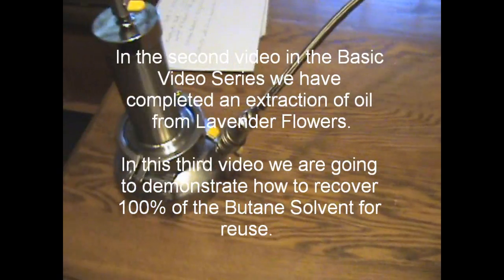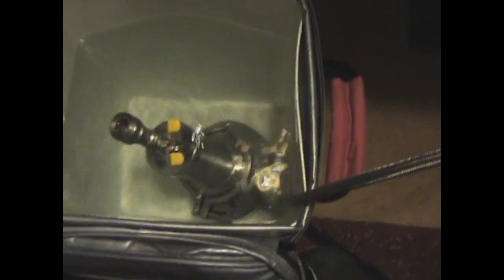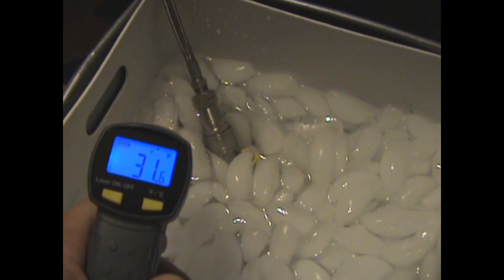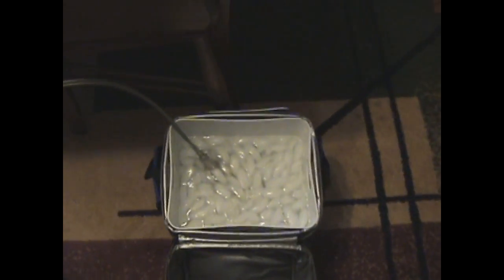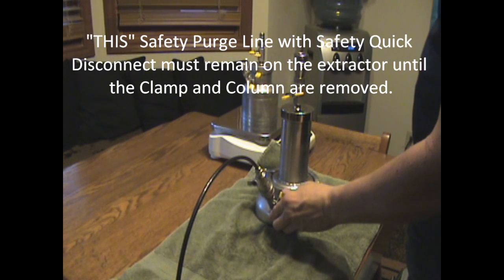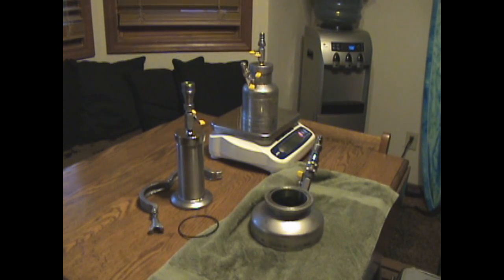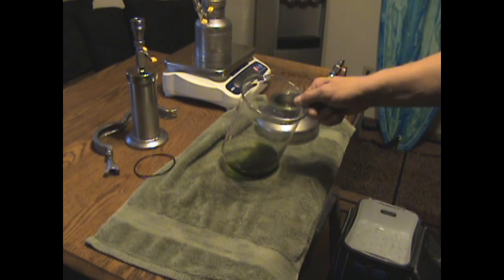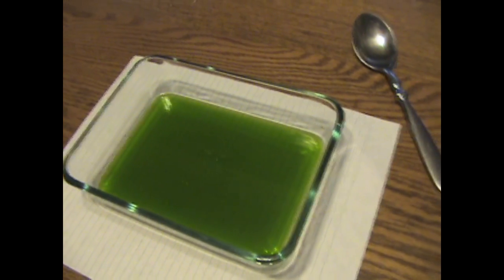Tamisium Butane Oil Extractor Basic Video Series, Video 3 - Recovering your Butane Solvent for Reuse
This is the first Basic Series of Videos demonstrating the ease of use of the Table Top Tamisium Butane Chemical Oil Extractor.
This third video shows the safe simplicity and ease of recovering 100% of your butane for reuse.
In this second video I show you how to set up the extractor for recovery of the solvent and how to determine when the recovery process is complete using nothing but a Laser Thermometer, checking with a scale.
I will then show the contents of the extractor tank as we pour out the extracted lavender oil. Got out 6 grams of oil from 2.5 ounces of lavender flowers. This extractor extracts oil from plants with a 94% minimum efficiency using the basic extraction methods demonstrated in this series.
Remember that disposable canisters are not pure butane. When using them to extract with, dont expect to recover all the solvent for reuse. Only when using 99% pure or greater butane can you expect a full recovery of your solvent after extraction of the oil or chemicals you are extracting from the plant. Not sure what the manufacturers of the disposable canisters add to the butane but I am pretty sure it is propane. This system is designed to efficiently recover butane and some other more easily evaporative solvents if you are willing to wait.
650 milliliters of butane will recover in 1 hour or less.
Always check for leaks by immersing the extractor under water while under some pressure.